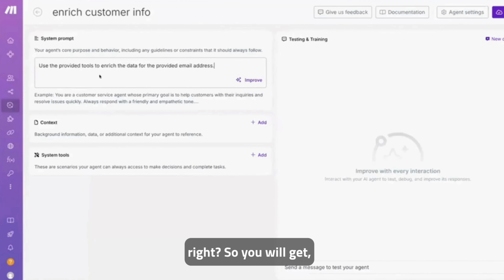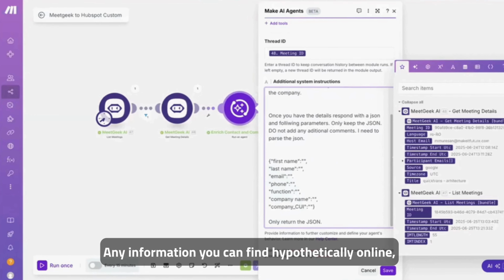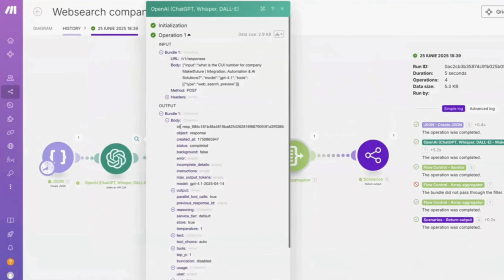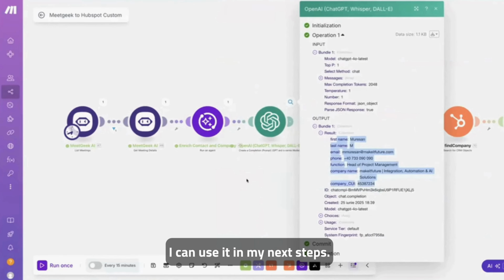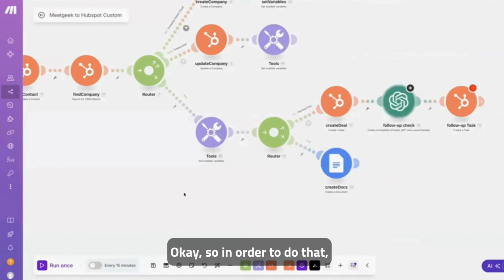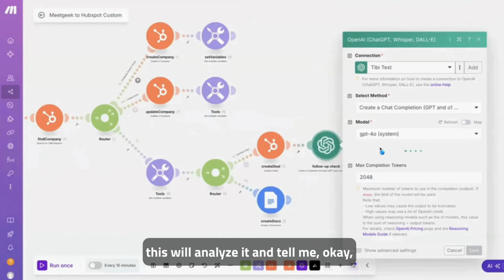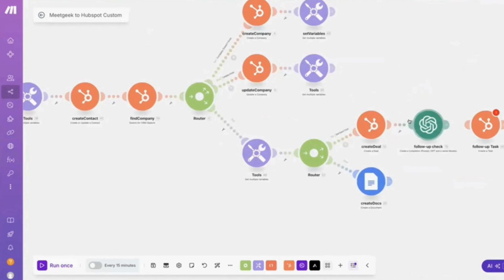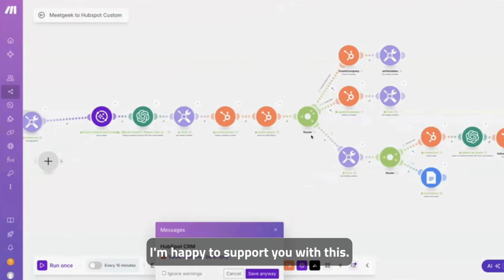Sync Your Meeting Data with Your CRM: Generate Tasks & Insights Automatically in Make.com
In this video, Tiberiu Socaci, CEO of Makeitfuture  shows you how to automatically sync your meeting data with your CRM, like HubSpot, and generate valuable tasks and insights, using Artificial Intelligence.

What you'll learn:
How to sync meeting data with your CRM automatically
How to generate actionable tasks and insights from your meetings
How AI and tools like Make and MeetGeek can simplify your post-meeting workflow
Tips for boosting productivity and eliminating manual work